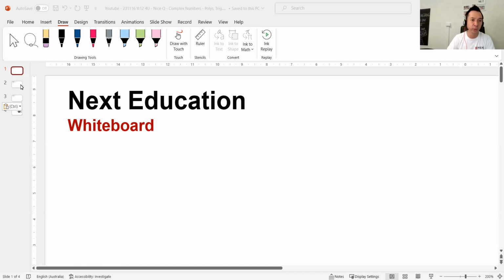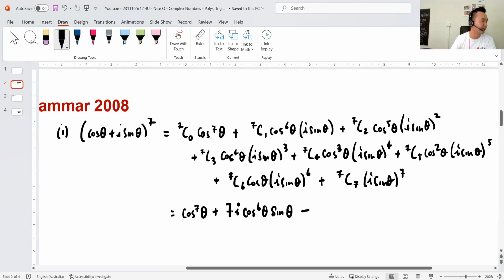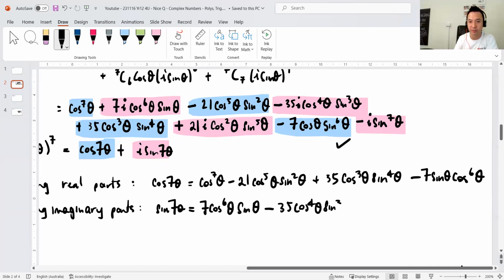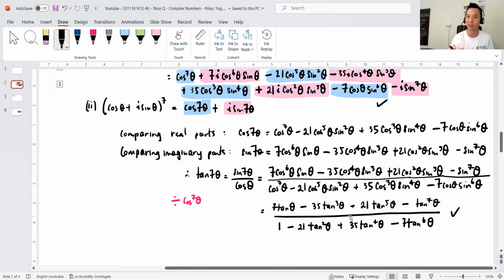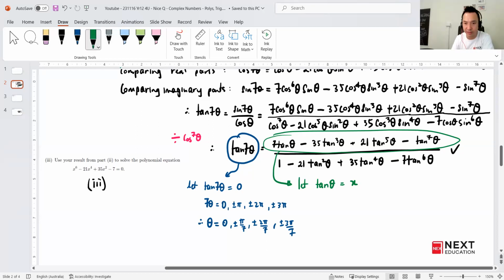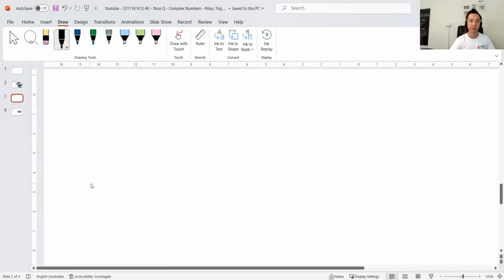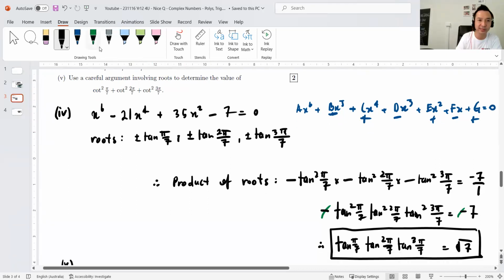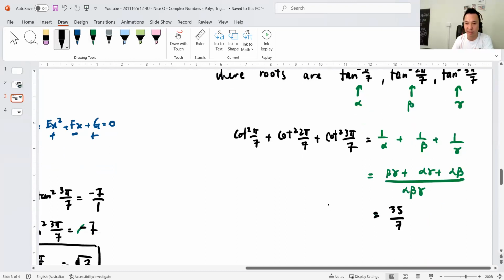HSC Year 12 Extension 2 (4U) - Nice Question! - Complex Numbers - Polys, Trig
This video covers a question from the Year 12 Extension 2 topic of Complex Numbers (Polys, Trig)